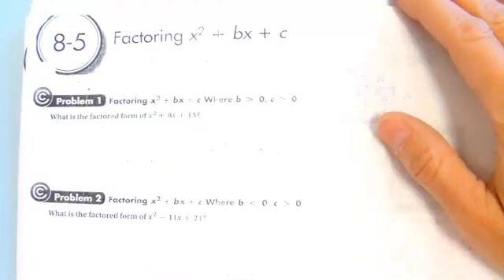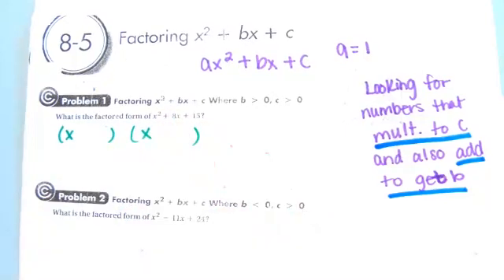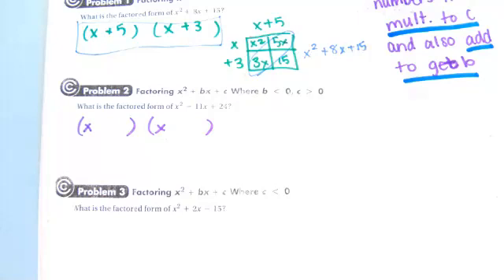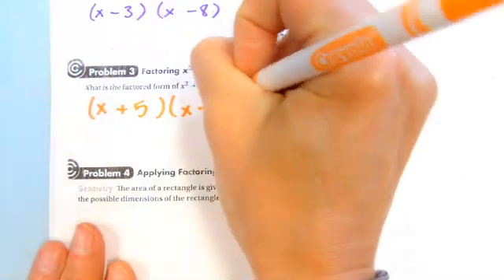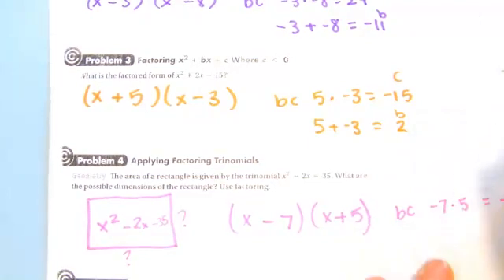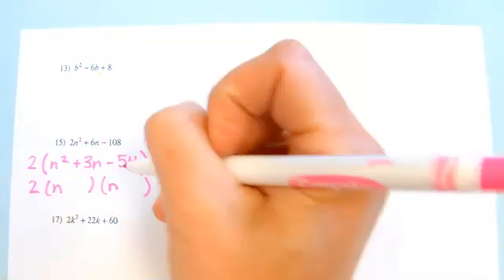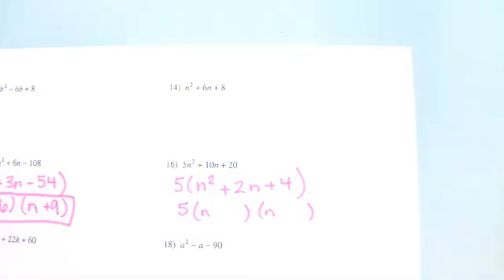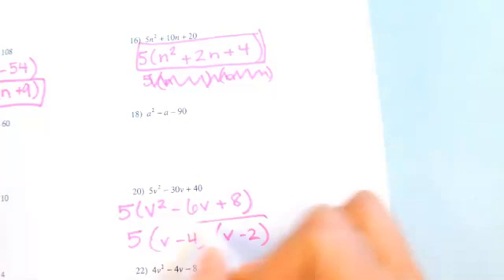8-5 Notes: Factoring x2+bx+c